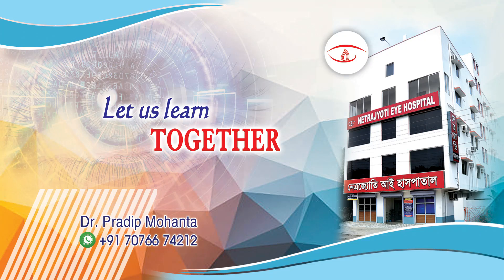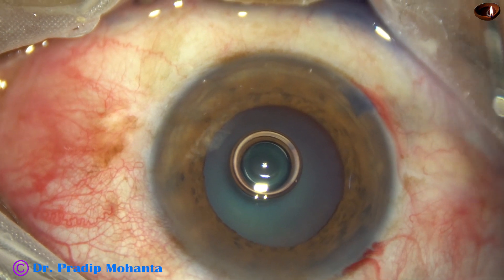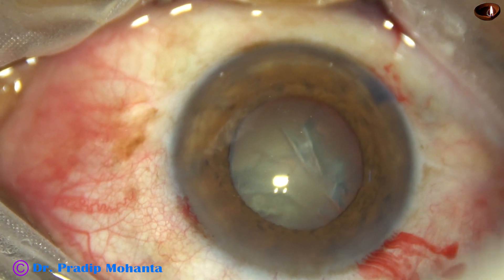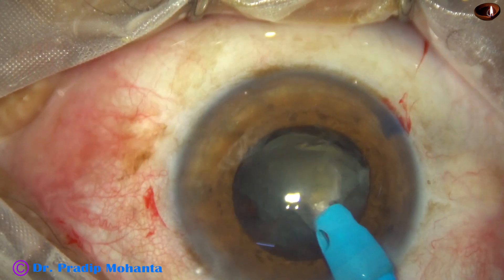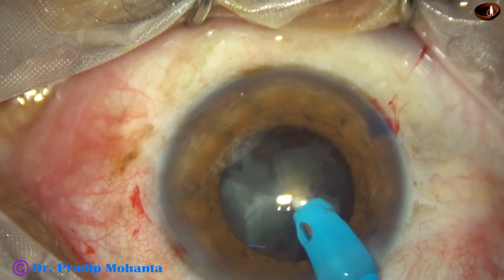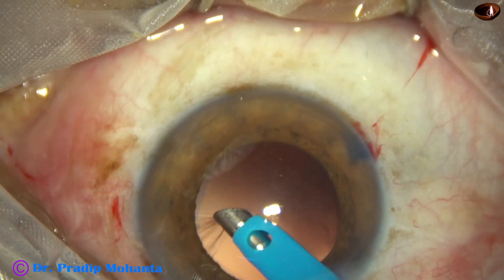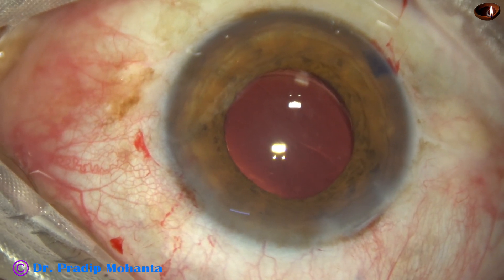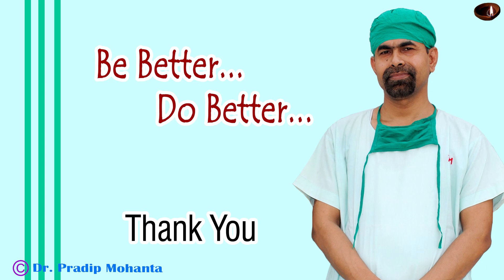Prechop and conquer single handedly to avoid iris injury : Pradip Mohanta, 22 Nov, 2022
It is very important to protect IRIS, not only posterior capsule and cornea during Phacosurgery. One of the ways in cases with small pupils is this : "Single Handed Phaco".
For learning Phaco/SICS under constant supervision,
Be informed that :
Sincerely yours,
 Pradip Mohanta,